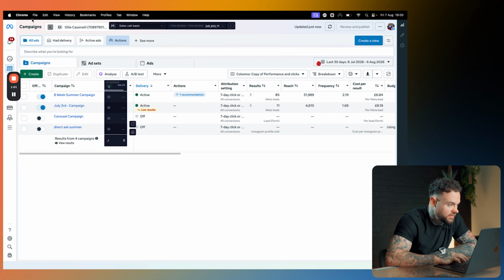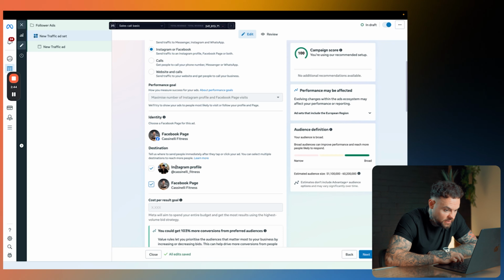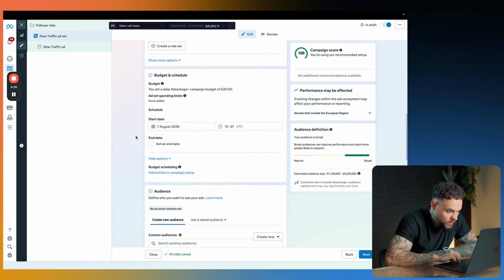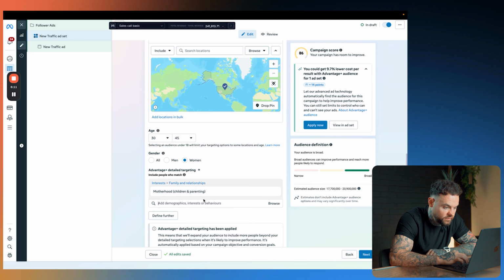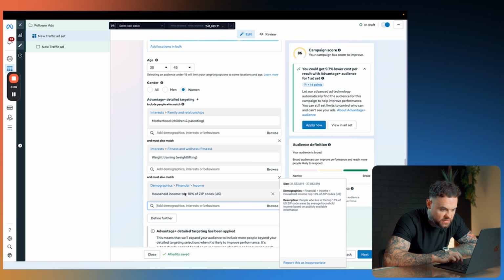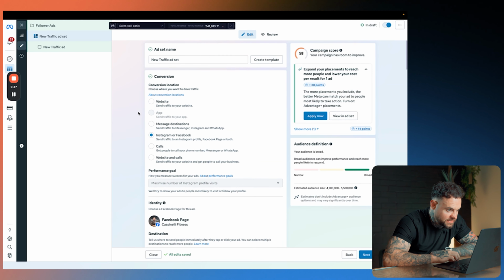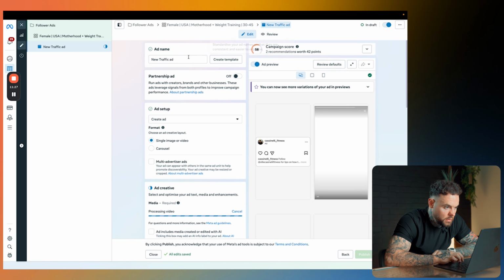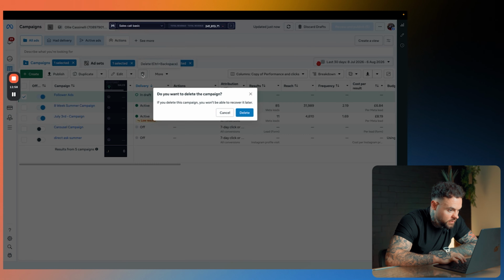Stop Boosting Posts For Followers. Do This Instead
Learn how to set up follower ads for your business with this step-by-step walkthrough. Optimise your campaign creation process today.

If you have been struggling to find the right settings for your business ads, this guide provides a clear path to launching your campaigns without the guesswork. We focus on the practical aspects of ad setup, ensuring you understand exactly where to click and how to configure your targeting options.

By the end of this walkthrough, you will have a solid grasp of the backend tools required to manage your follower ads effectively. We cover the specific campaign creation settings that often confuse new users, helping you avoid common pitfalls. This breakdown is intended to save you time and help you build more professional social media marketing campaigns.

Find out how we can help you grow your online coaching business

0:00 Getting Started with Follower Ads
1:03 Configuring Campaign Objectives
2:00 Defining Your Ad Set Strategy
4:01 Refining Your Target Audience
9:23 Crafting Your Individual Ads